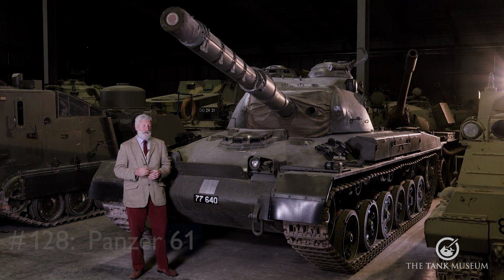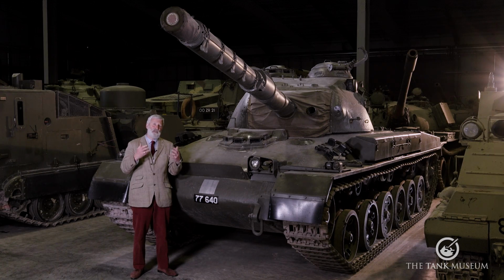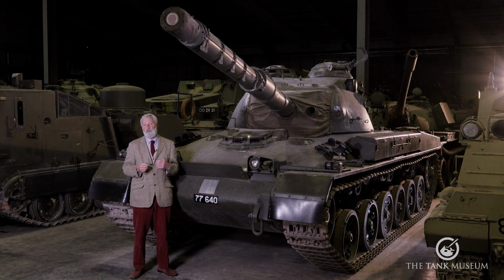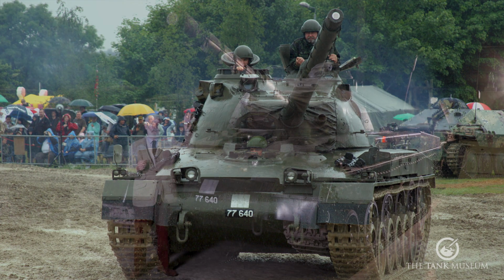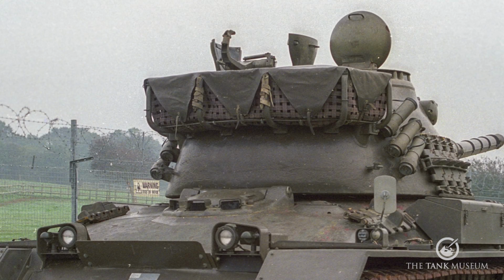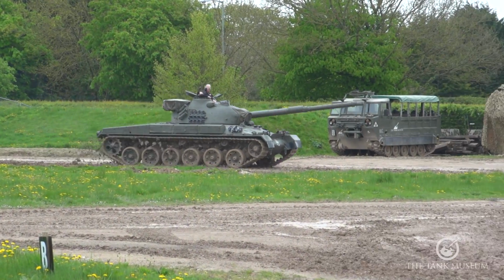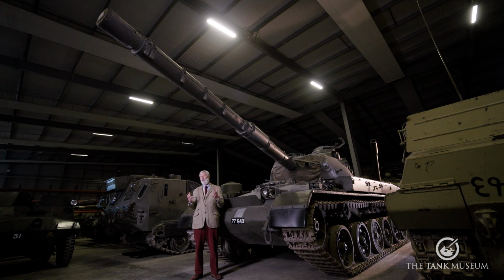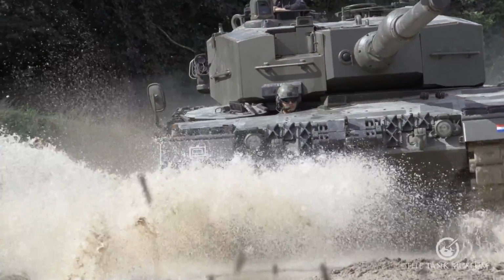Tank Chats #128 | Panzer 61 | The Tank Museum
Curator David Willey examines one of Switzerland’s first indigenously designed and produced tanks, the Panzer 61, put into service during the Cold War.

Stay up-to-date with the latest Museum news, videos, and special offers